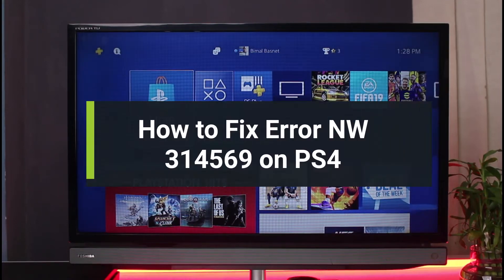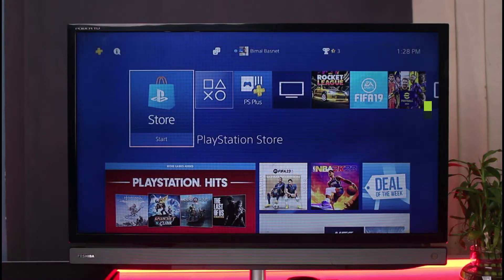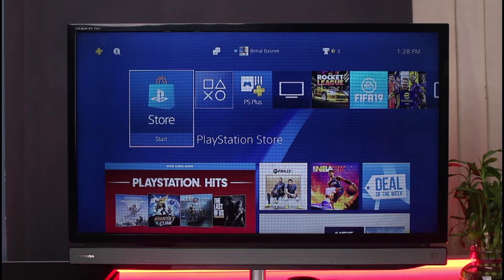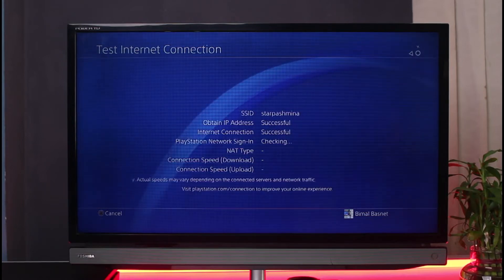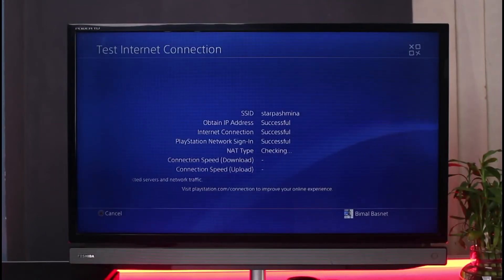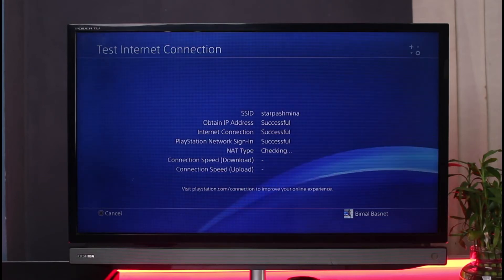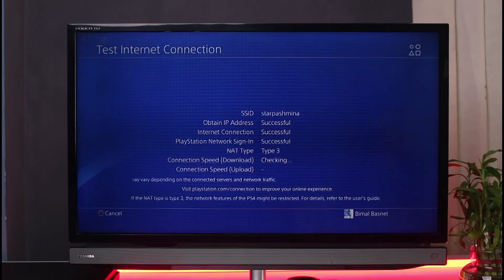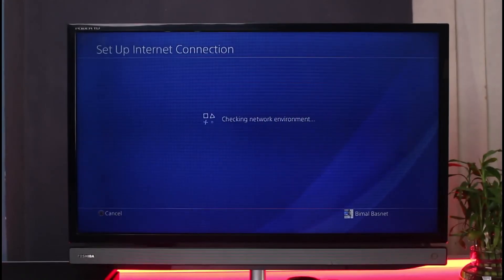How to Fix NW-31456-9 Error on PS4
In this video, I will quickly guide you on how you can fix the NW-31456-9 error on PS4. So make sure to watch this video till the end.

1) Perform an Internet connection test
2) Go to Settings
3) Go to Network
4) Select Test Internet Connection
5) Power off your router and restart it again
6) You could contact your ISP to fix it as well.
7) Hopefully, one of these would have helped solve your issue.

~ Time Stamps:
0:00 Introduction
0:26 Why This Happens
0:39 Check Network
1:39 Outro: Final Verdict